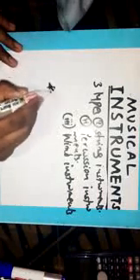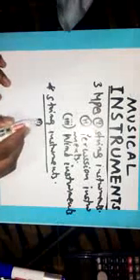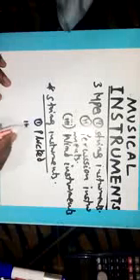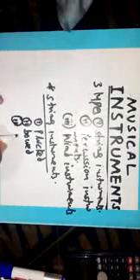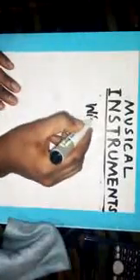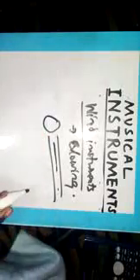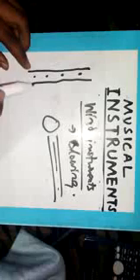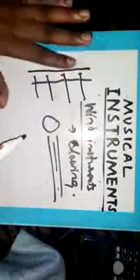WAVE FORM FOUR PART TWENTY TWO